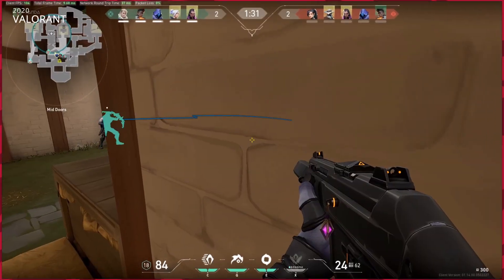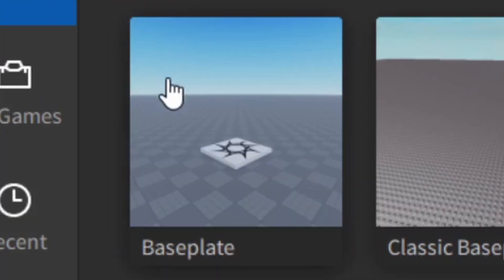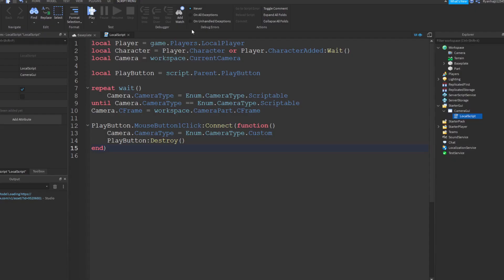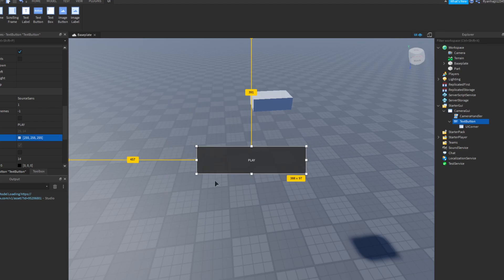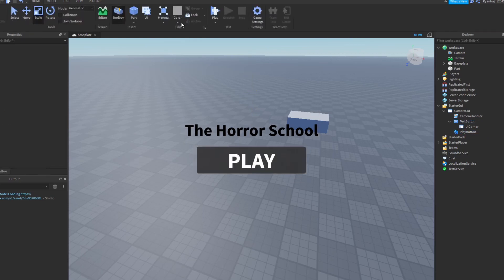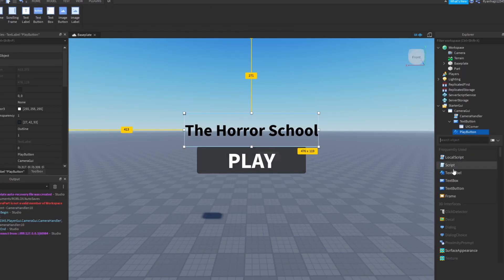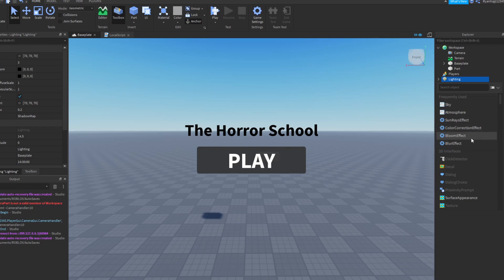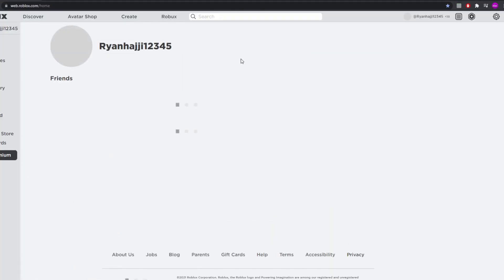How to make a Horror Game in ROBLOX STUDIO Part 7 (2021)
Script:
local Player = game.Players.LocalPlayer
local Character = Player.Character or Player.CharacterAdded:Wait()
local Camera = workspace.CurrentCamera

repeat wait()
    Camera.CameraType = Enum.CameraType.Scriptable
until Camera.CameraType == Enum.CameraType.Scriptable
Camera.CFrame = workspace.CameraPart.CFrame